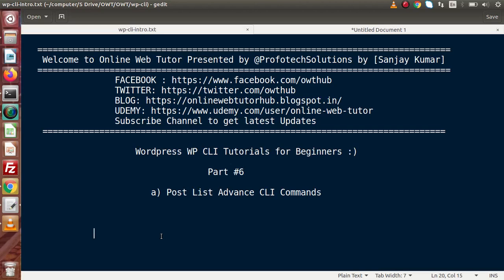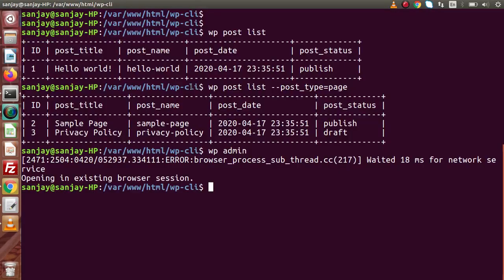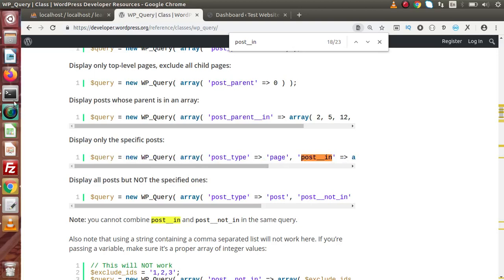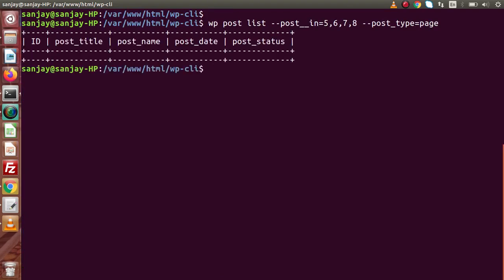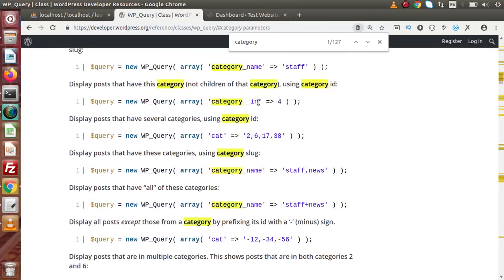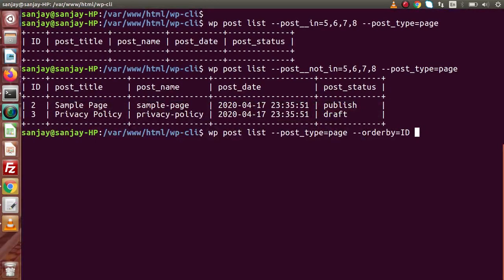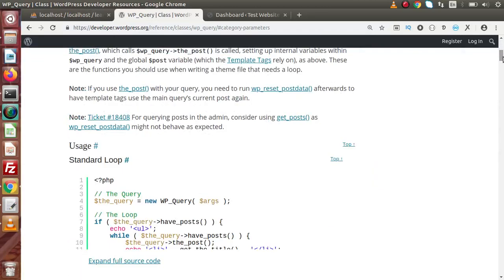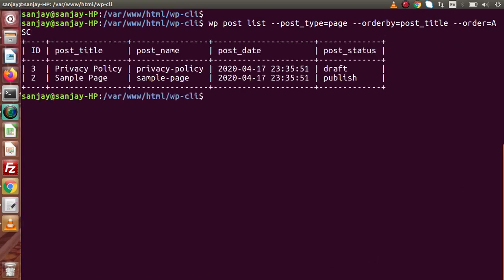Wordpress WP CLI Tutorials for Beginners #6 Advance Post List Commands in WP CLI | OrderBy, Not IN,.